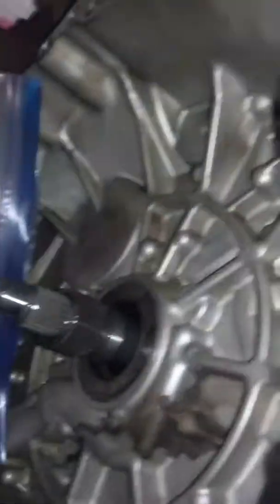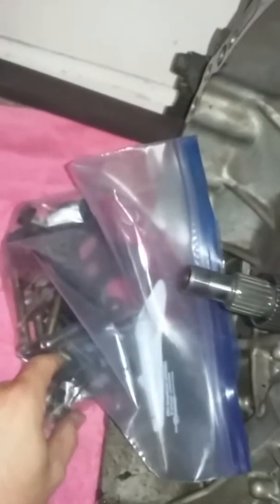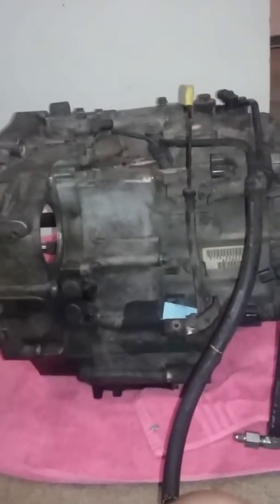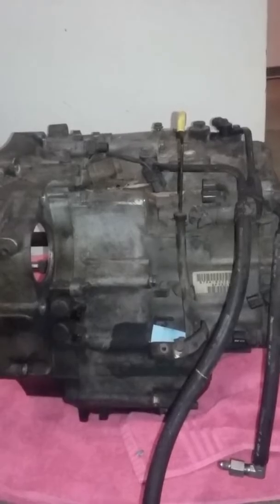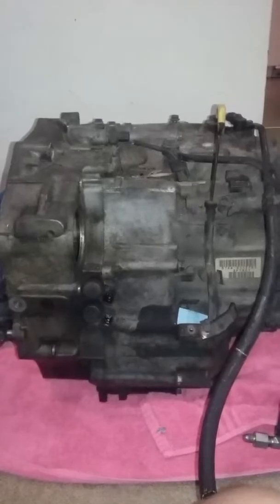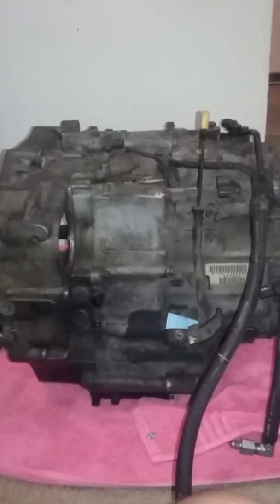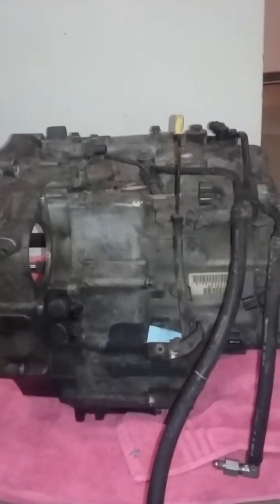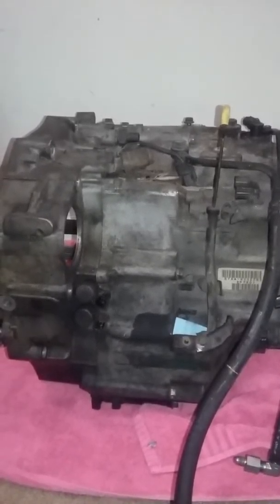I got my transmission!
99 honda trans